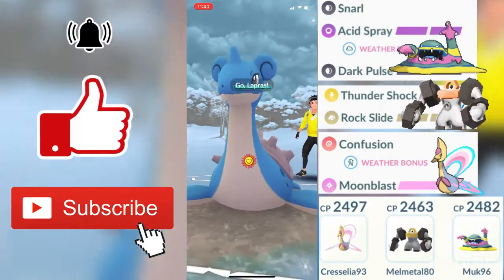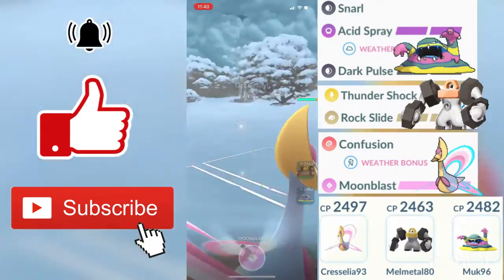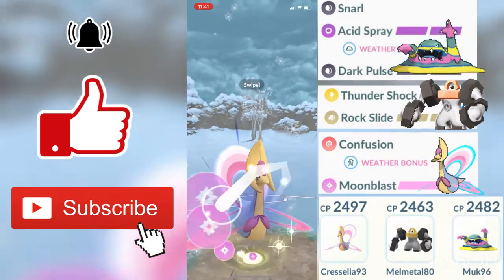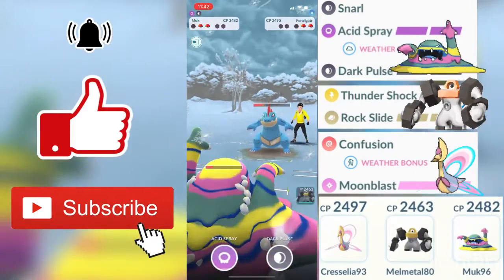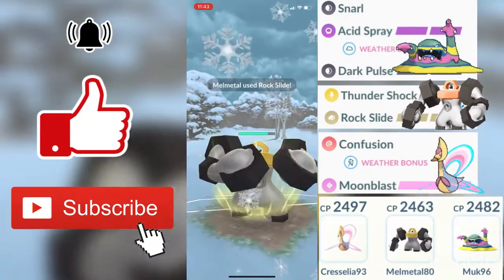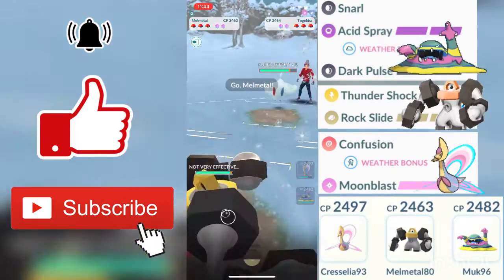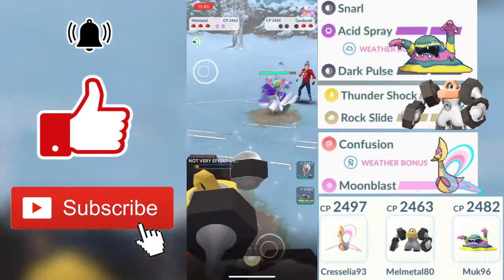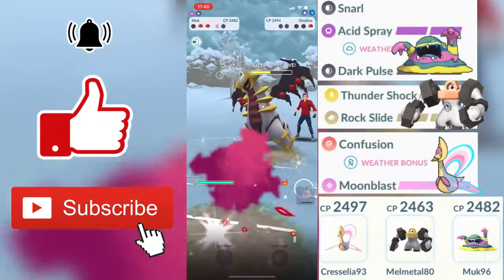Pokémon Go Battle League: This Ultra League Went 10-0 In Ultra League! - Part 2